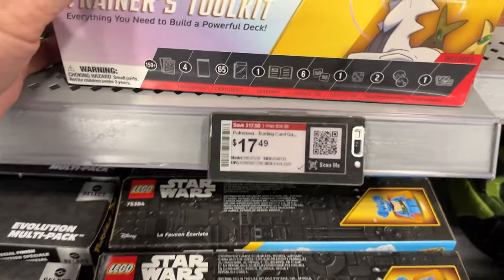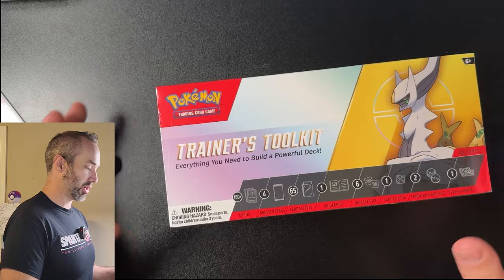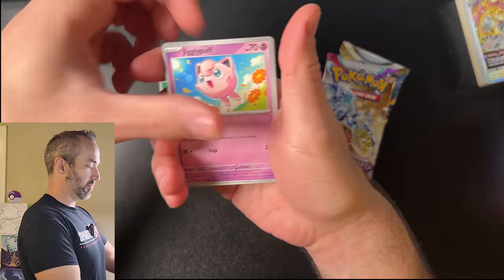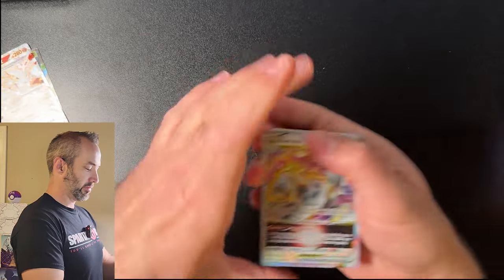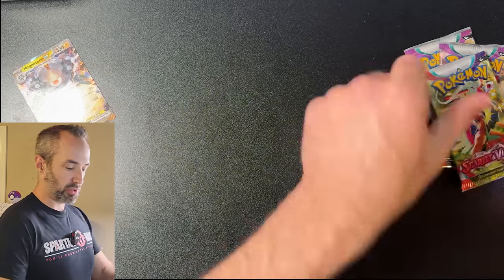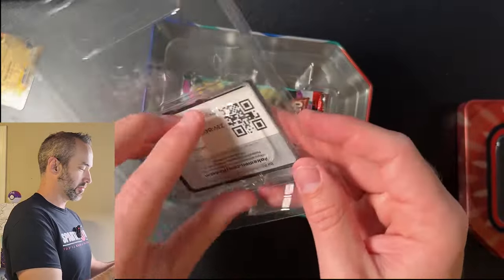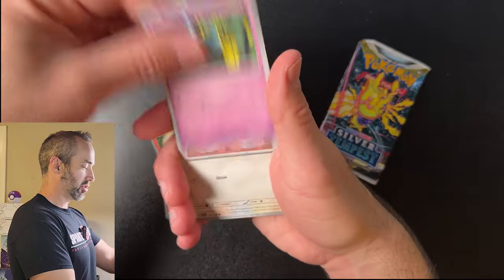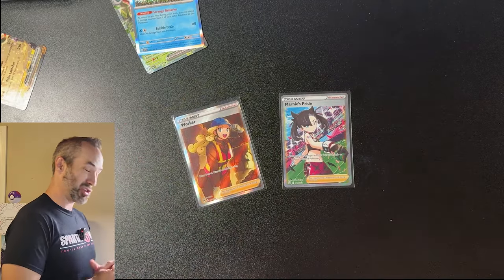Pokemon Card Clearance at Best Buy! Great Deals!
Today we are opening some Pokemon card stuff we got from best buy. Overall I think we got a great deal and I hope you find some great deals too! Have a great day!

01:18  Trainers Toolkit
04:21 Eraser Packs
06:06 Koraidon EX Tin
08:58 The Hits